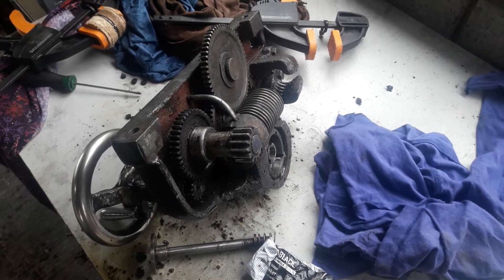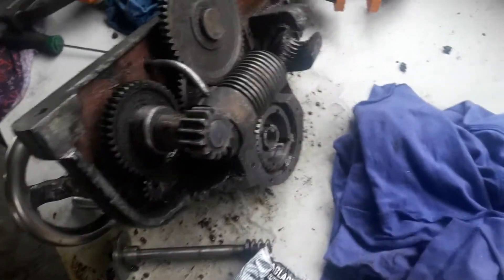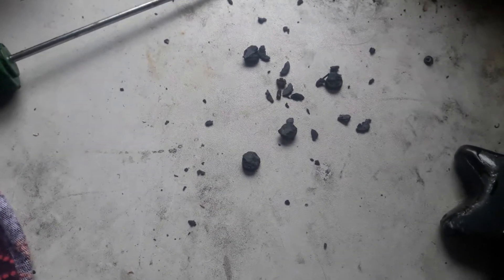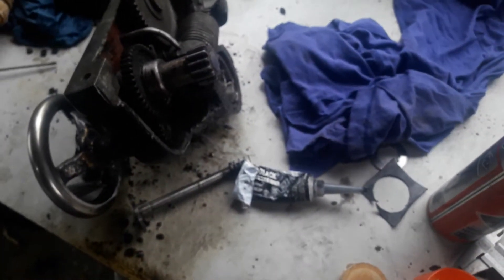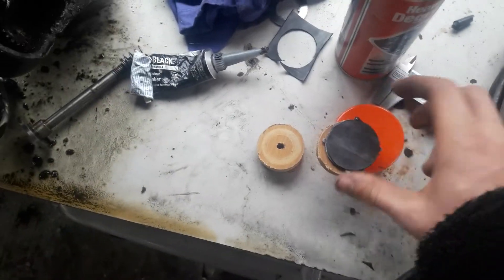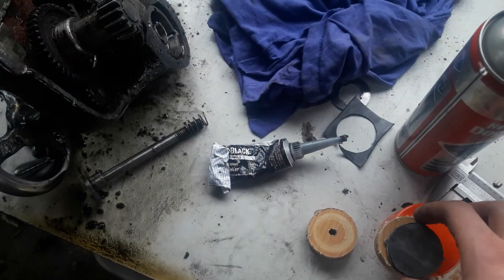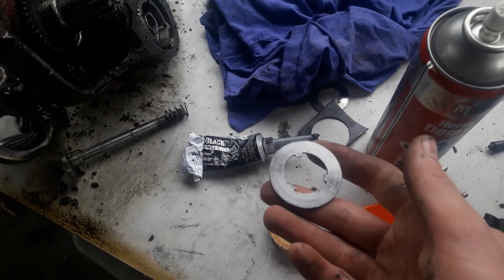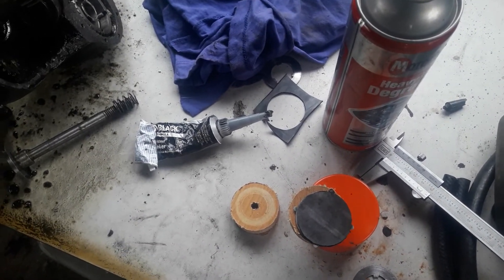Lathe power feed clutch repair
My power feed started to slip on the lathe. Hopefully this repair method works out. Has anyone done something similar?